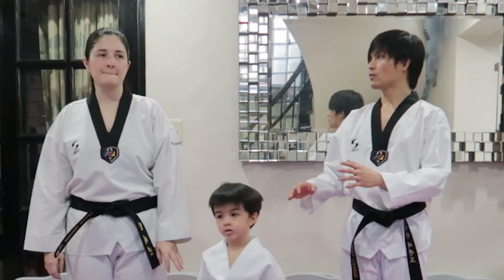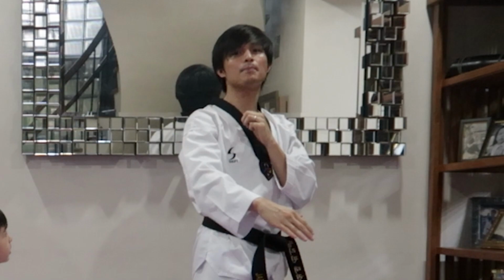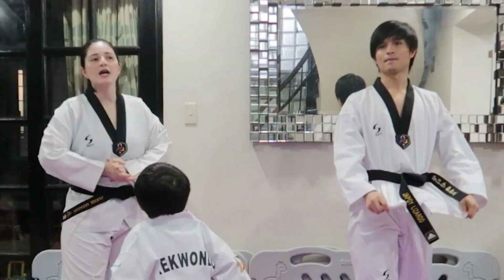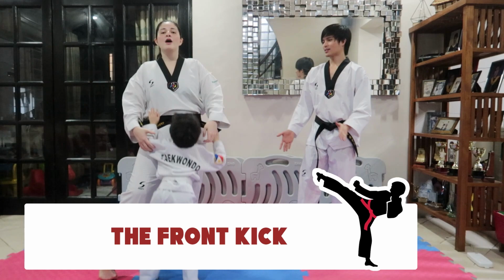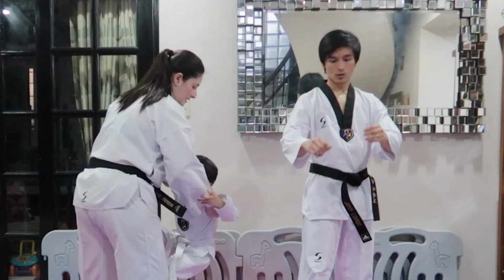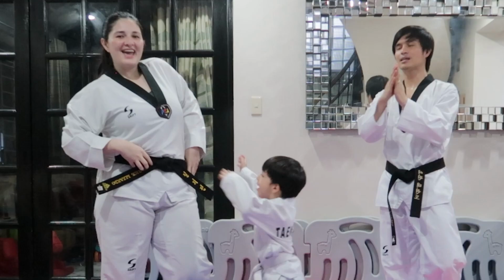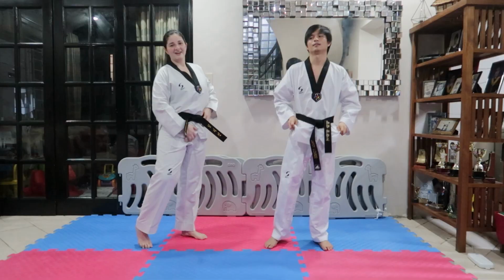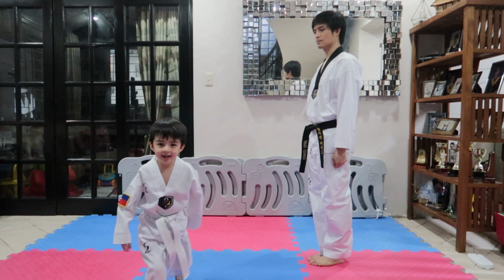Basic Taekwondo Kicks Tutorial by the Taekwondo Family! | TheLizardoSquad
Welcome to our Family Vlog. Hope you enjoy watching our video!